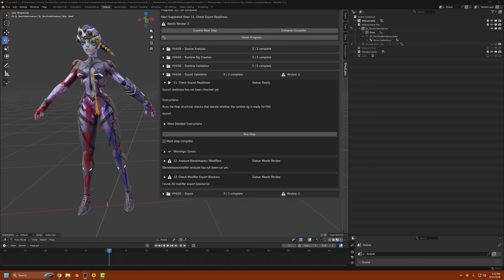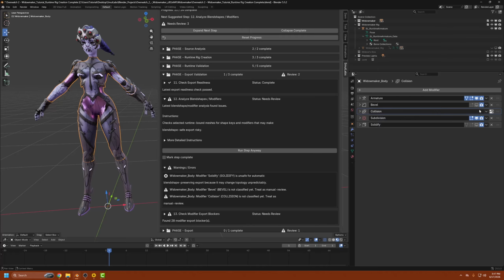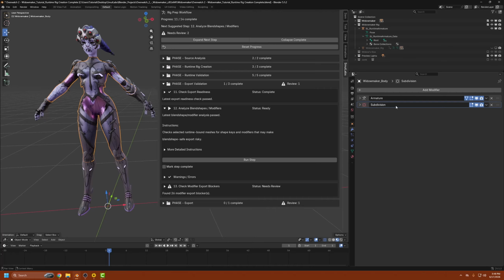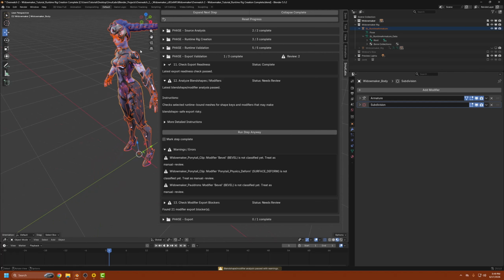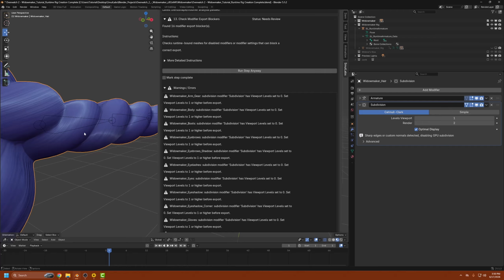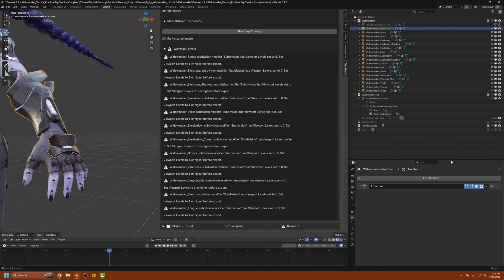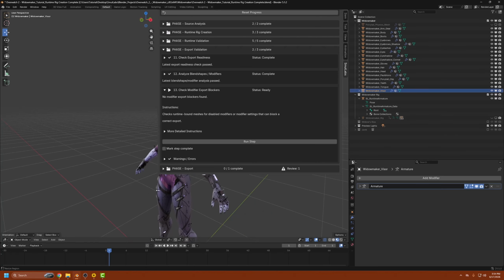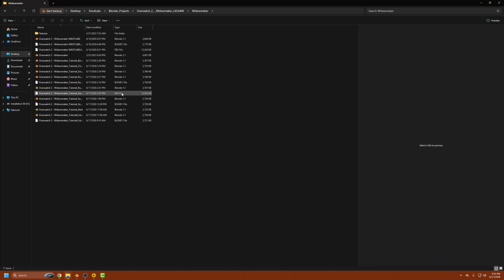SmutLabs Character Mod Creation: Export Validation AND Export